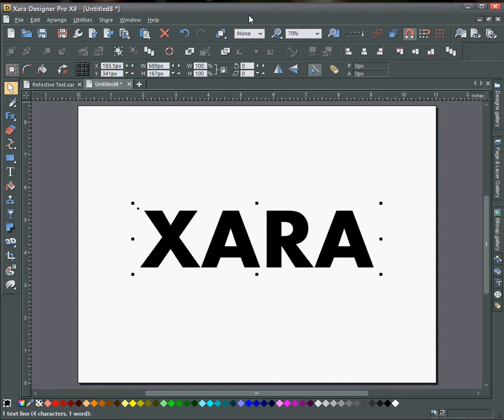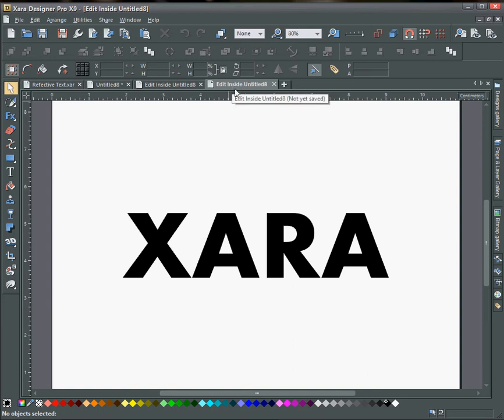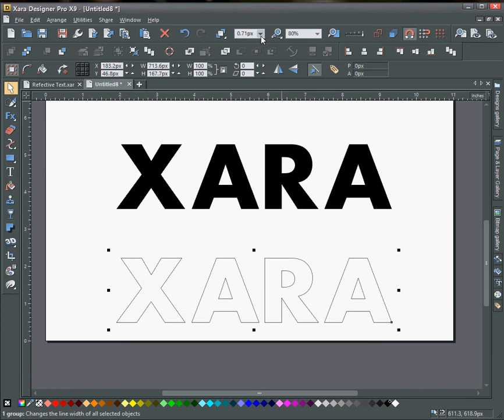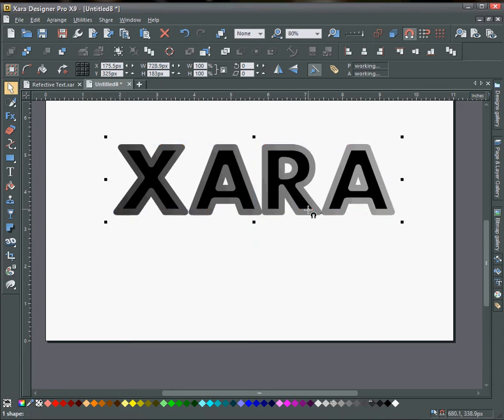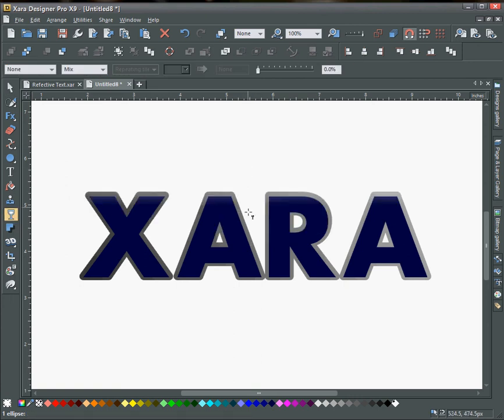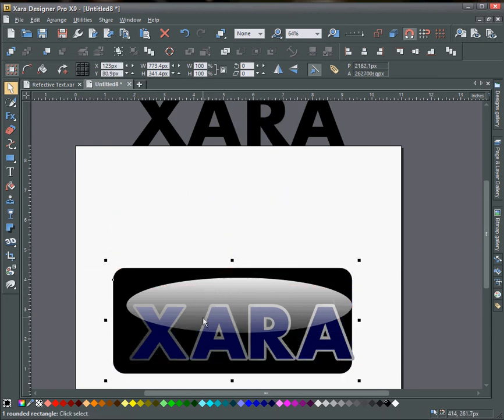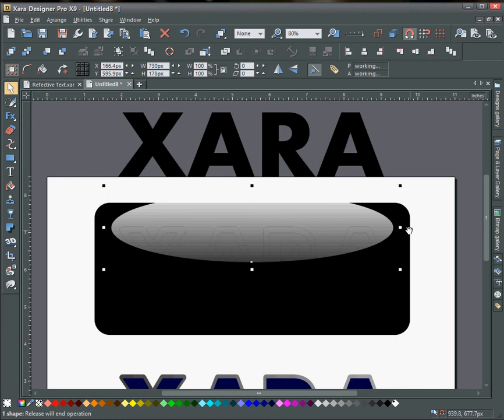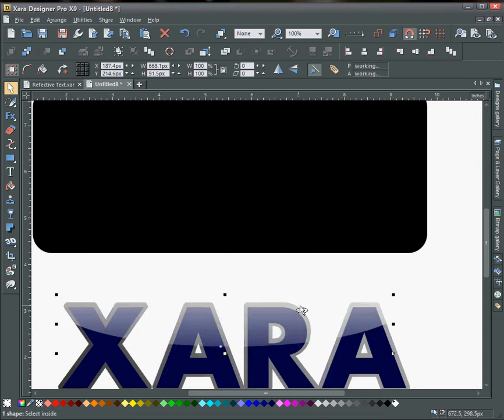Reflective Highlight Text in Xara Pro X9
Learn how to make text with a highlight easily in Xara Designer Pro X9.